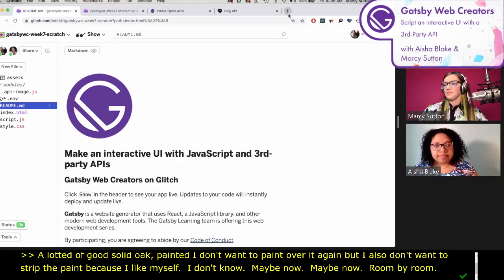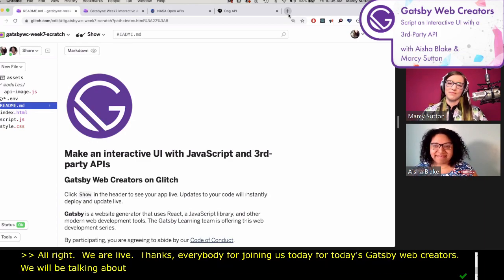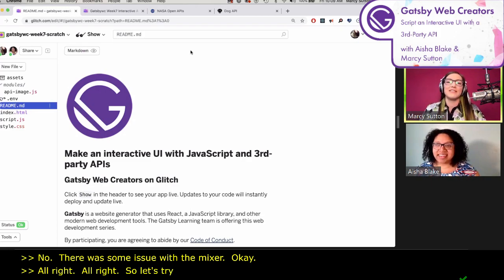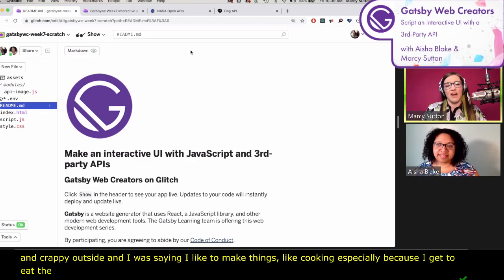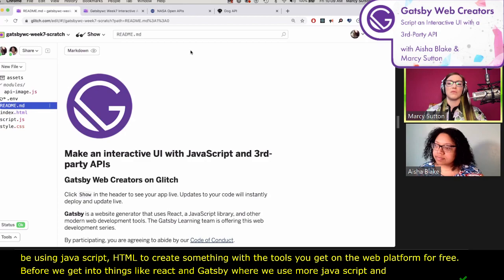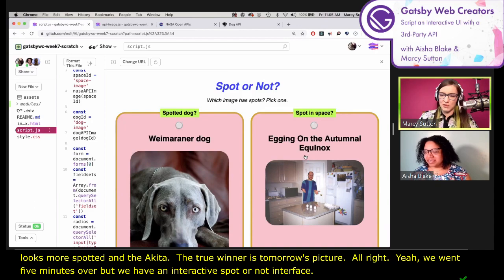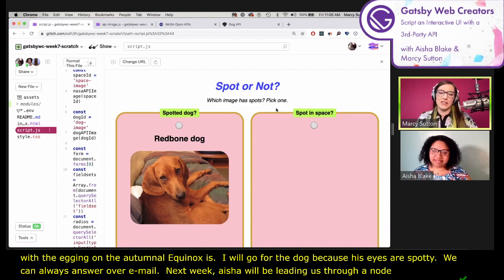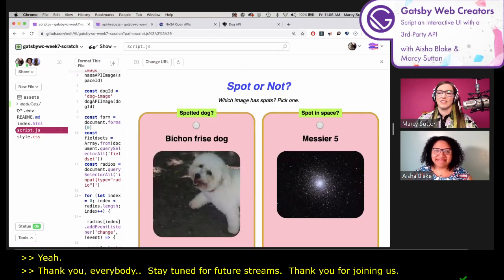Gatsby Web Creators - Script Interactive UI with a 3rd Party API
Week two will build on week one with scripting of an interactive user interface (UI) by fetching data a third-party JavaScript API. We’ll dig more into browser Application Programming Interfaces (APIs), and introduce techniques for reusable code components.